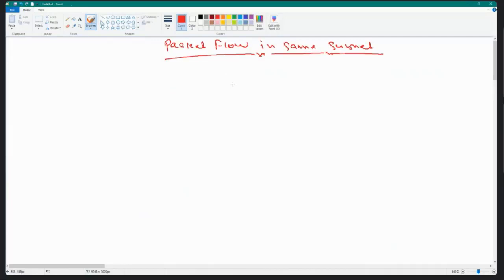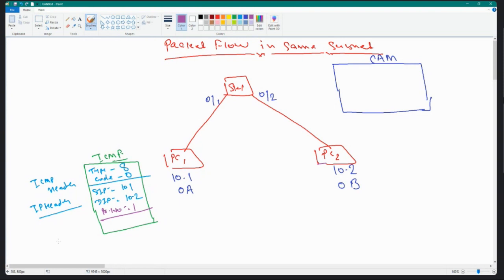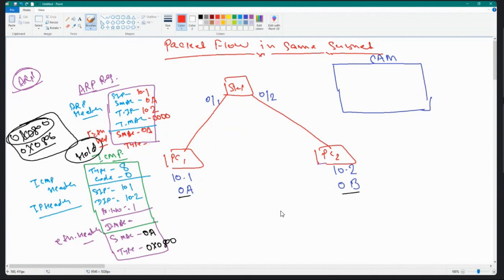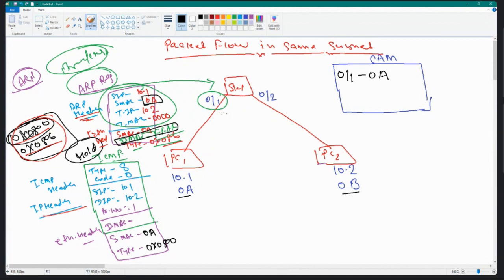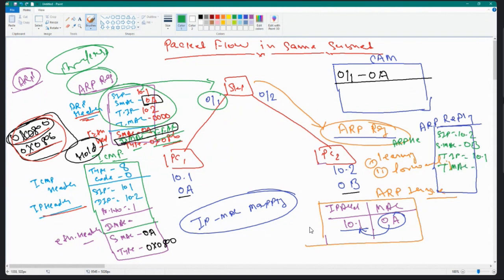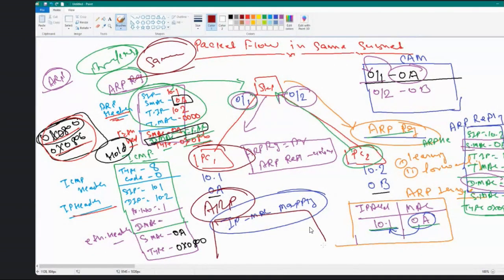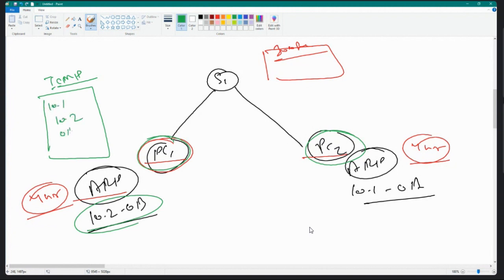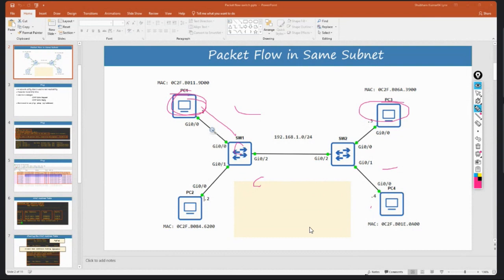Master Packet Flow Over Network | Network Engineer | CCNA 200-301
Packet Flow For Network Engineers
CCNA 200-301